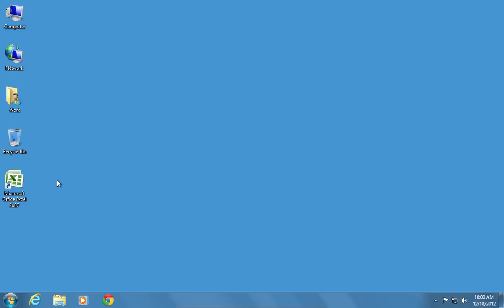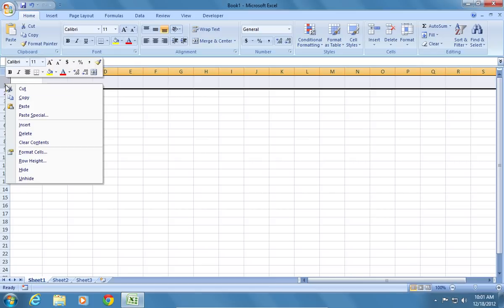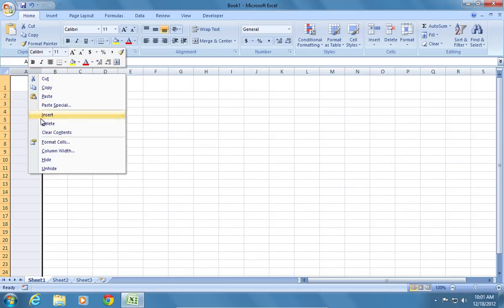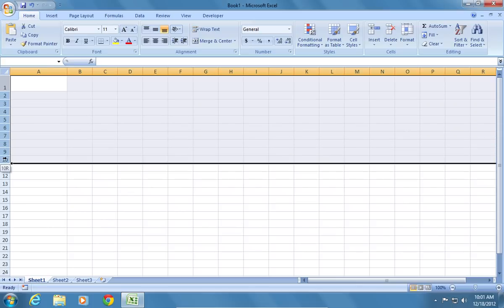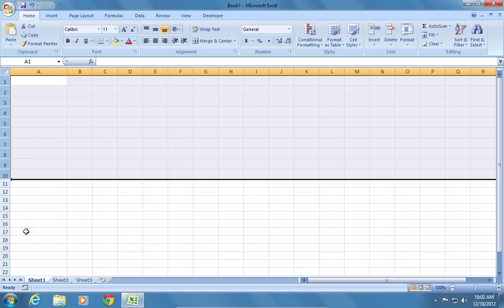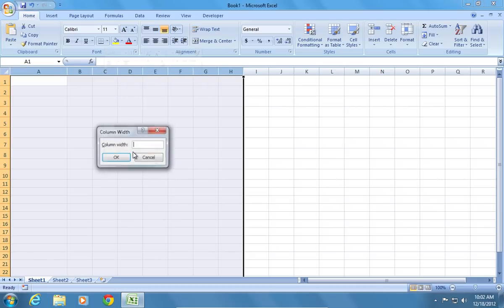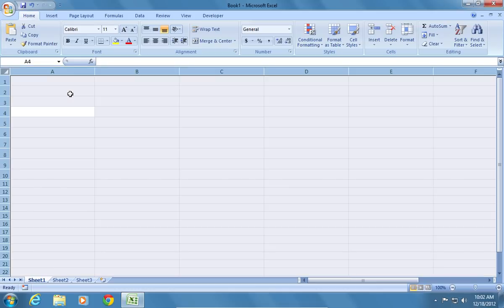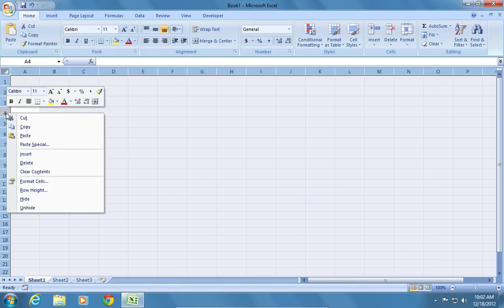How to make Excel 2007 Cell bigger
In this video tutorial we will show you how to make excel cell bigger.

In order to make an excel cell bigger, open the Microsoft Excel. You can make a cell bigger by dragging the borders. Or you can right click on the row border and choose the "Row height".

The same way right-click on the column border and choose the "Column width".

To change a few rows at once, select them. Right-click on the rows borders and choose the "Row height". Select the row height and press "ok". If you want to adjust a few columns, select them. Right-click on the column borders and choose the "Column width". Select the column width and press "ok". You can also edit the whole spreadsheet by pressing "Ctrl+A". Right-click on the column border to select the "Column width". Right-click on the rows border to select the "Row height".